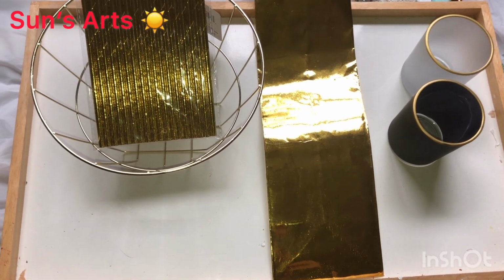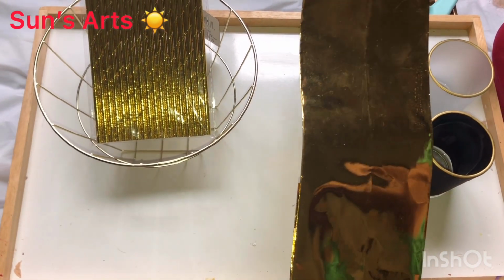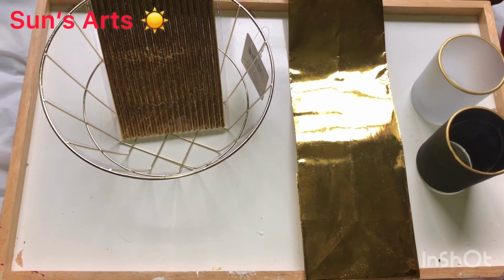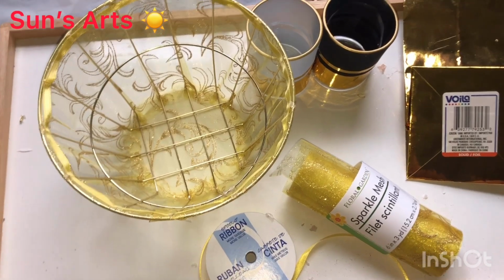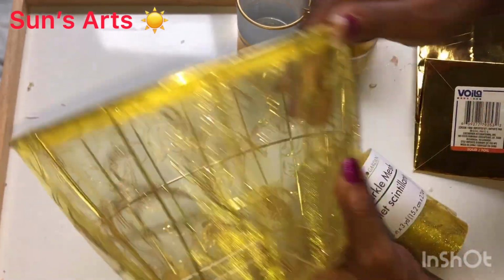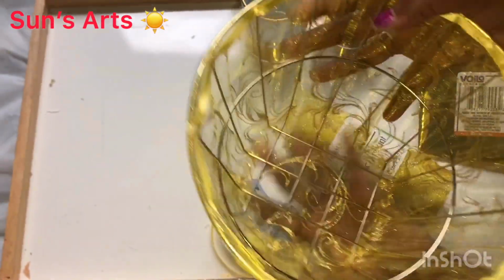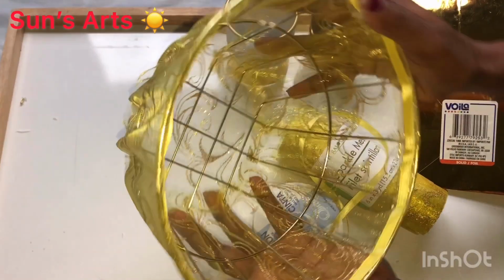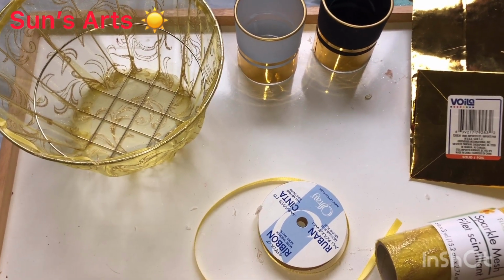2 Dollar Store DIY 2020| Dollar Tree Candle Decor DIY | Dollar Tree Basket Decor DIY | Sun's Arts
Hi everyone!

I'm very excited to share Beautiful looking Golden metallic Basket covered with golden mesh and Golden Foil Candles Decor using Dollar Tree Items that is super easy, budget-friendly and affordable but looks expensive.

Thanks,
Sun's Arts.

Items Needed are:

2 Frosted Candle Holders from Dollar Tree,
1 Metallic Golden Basket from Dollar Tree,
1 Golden MeshPurple from Dollar Tree,
1 Golden Wine Bottle Gift bagPurple Silk flower from Dollar Tree,
1 thin Golden Yellow Satin Ribbon from Dollar Tree,
Dollar Tree Glue Sticks, Fix All, Scissors and glue gun(already at home).